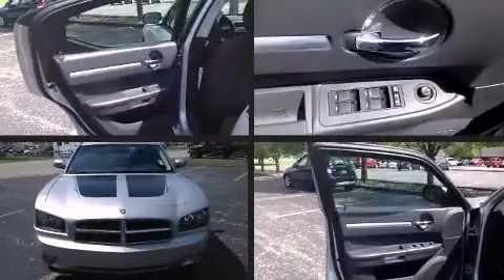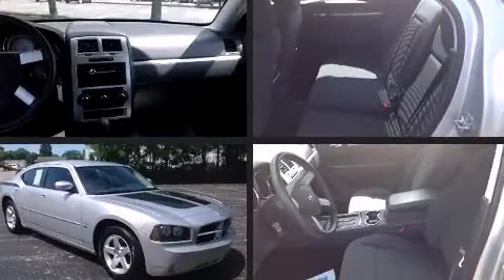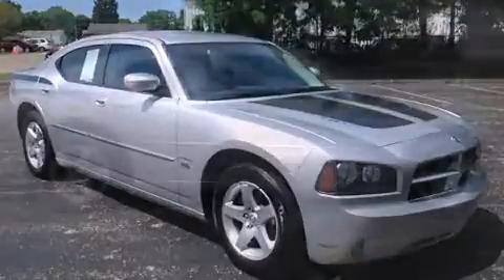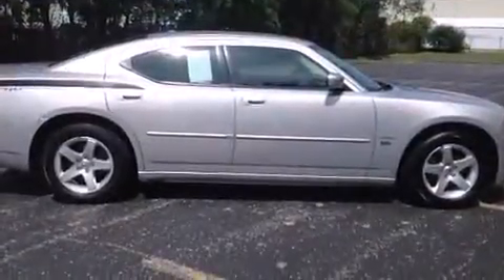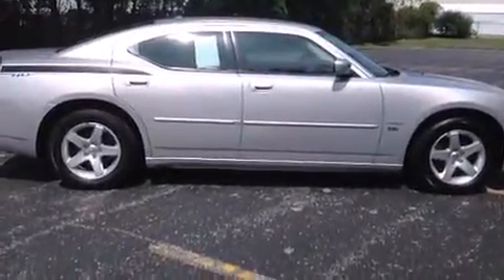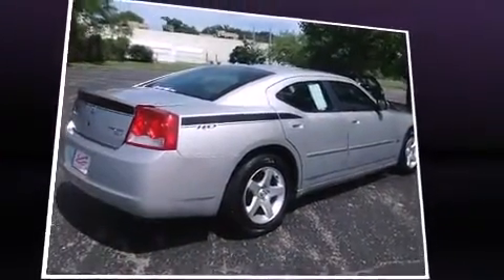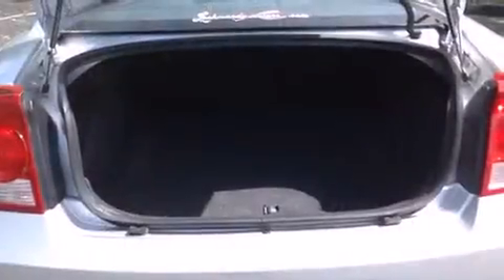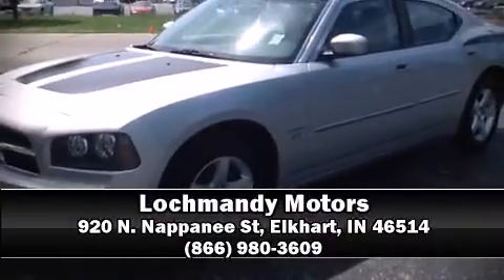2010 Dodge Charger SXT in Elkhart, IN 46514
Lochmandy Motors
920 N. Nappanee St

You're going to love the 2010 Dodge Charger. This 4 door, 5 passenger sedan still has less than 90,000 miles! A 3.5 liter V-6 engine pairs with a sophisticated 4 speed automatic transmission, and for added security, dynamic Stability Control supplements the drivetrain. Top features include front fog lights, speed sensitive wipers, front bucket seats, air conditioning, power door mirrors and heated door mirrors, remote keyless entry, adjustable pedals, and more. Passenger security is always assured thanks to various safety features, such as: dual front impact airbags, head curtain airbags, traction control, brake assist, ignition disabling, and 4 wheel disc brakes with ABS. This car was designed with safety in mind, allowing you to drive with even greater assurance. It also arrives with a Carfax history report, providing you peace of mind with detailed information. We have a skilled and knowledgeable sales staff with many years of experience satisfying our customers needs. We'd be happy to answer any questions that you may have. We are here to help you.